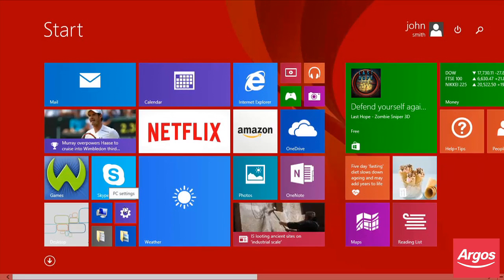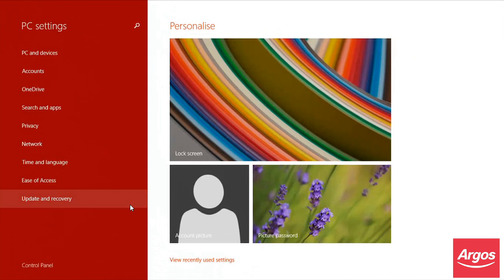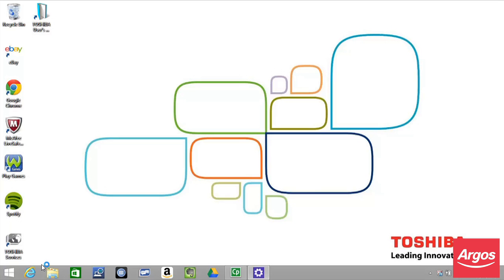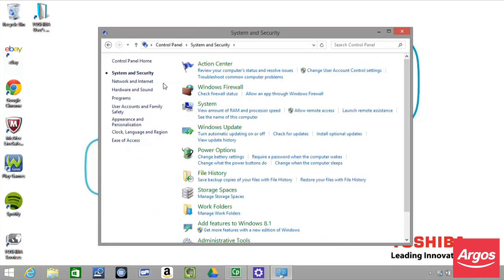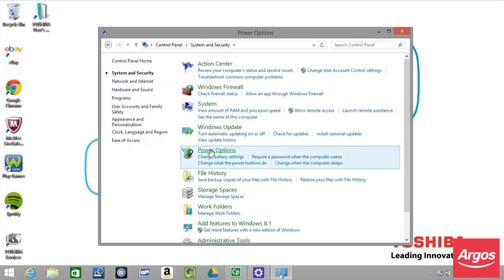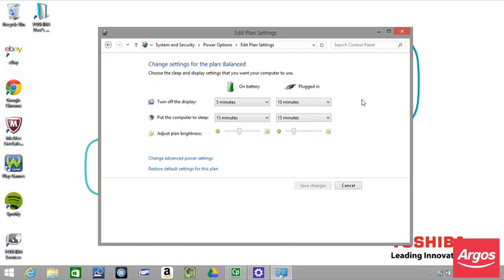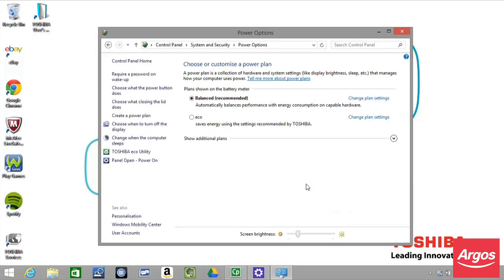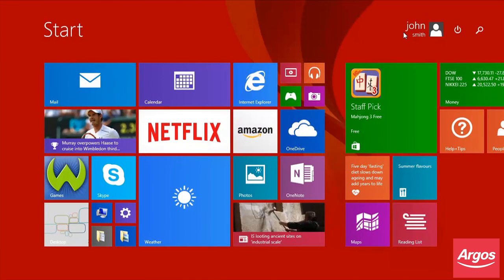Toshiba Satellite C50D B 120 Power Management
How to change the Power Management options on your Toshiba Satellite C50D B 120 Notebook Computer